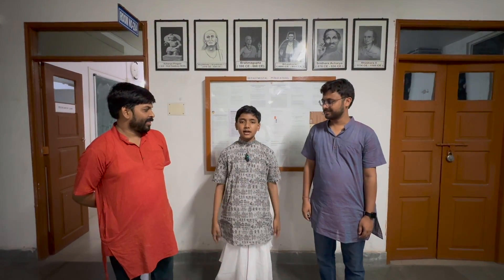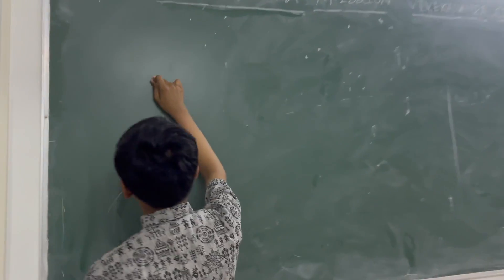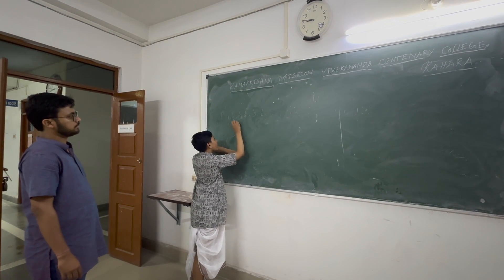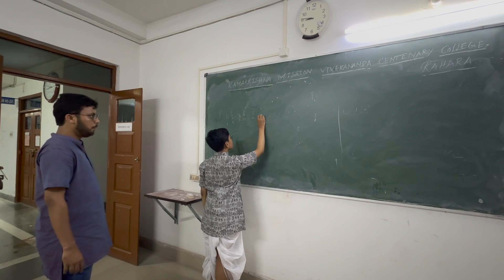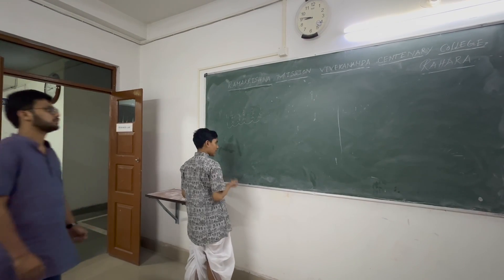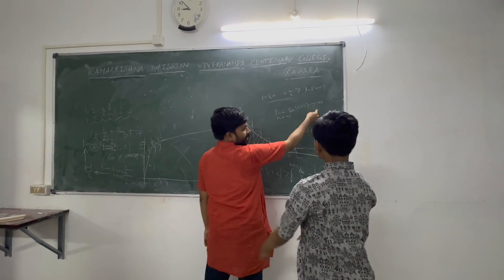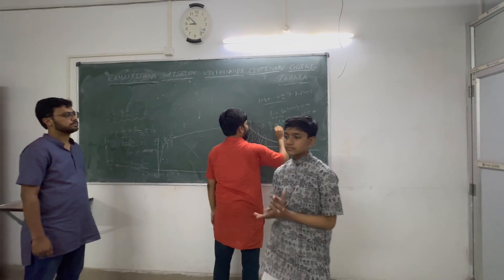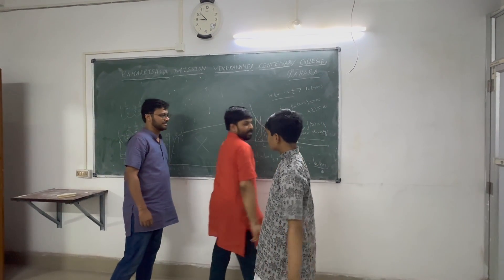Dr. Bikash Chakraborty | Ramakrishna Mission Vivekananda Centenary College, Rahara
Dr. Bikash Chakraborty  is a math professor at Ramakrishna Mission Vivekananda Centenary College